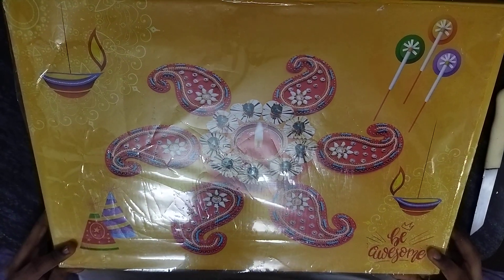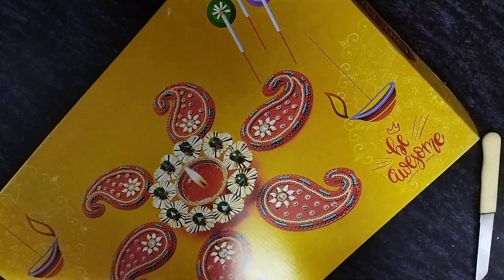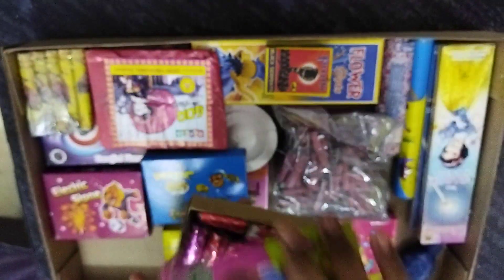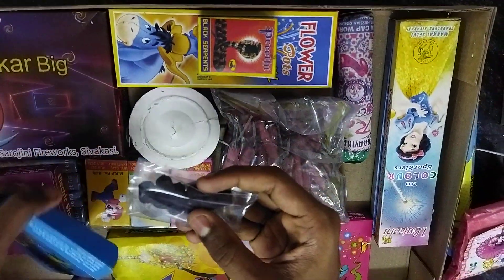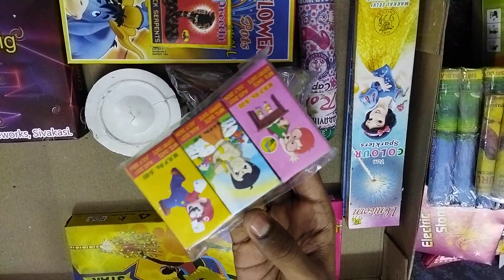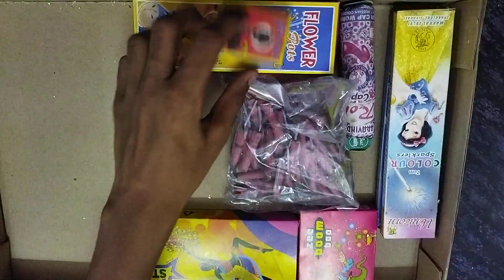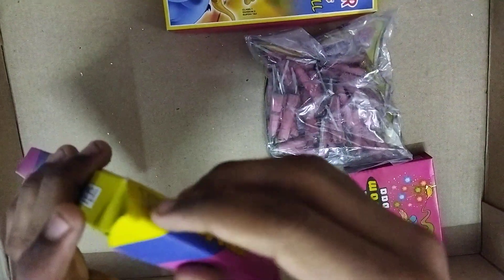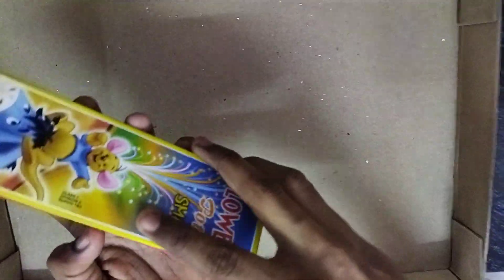Unboxing of Fireworks Gift box, Diwali Celebration 2021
Unboxing of Fireworks Gift box, Diwali Celebration 2021, Crackers, Fireworks, Assorted varieties of fireworks, 21 different varieties with color match stick combo, disco wheel, Sky shot, Electric Sparkles, color sparkles, bijlis, lakshmi variety, roll cap, magic pops, electric stone pops, flower pots, chakras, twinkling star, and other varieties